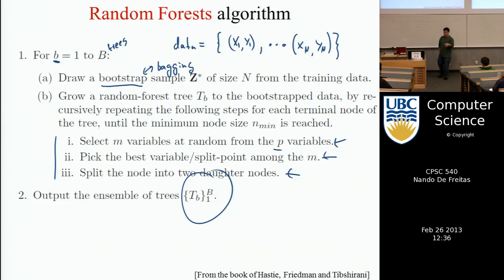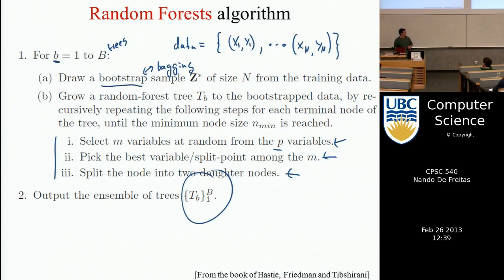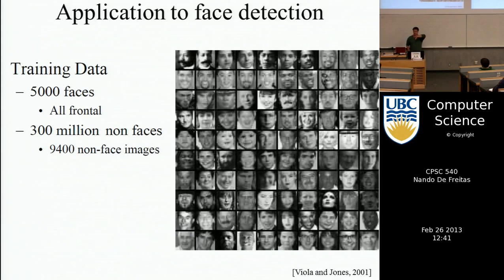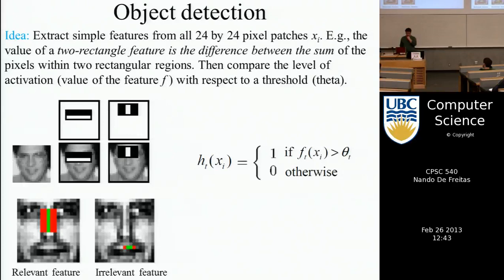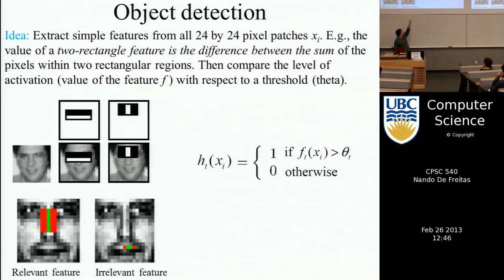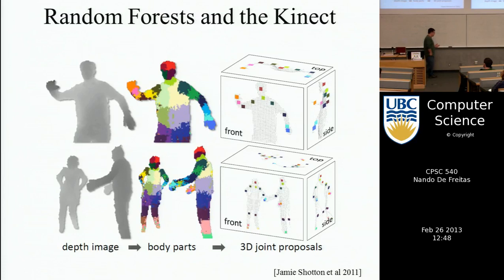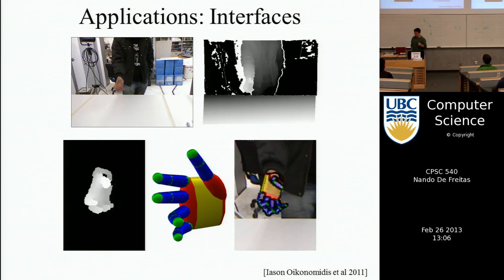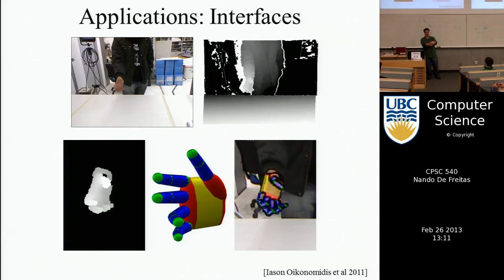Machine learning | 13. Random forests applications | Free Online Course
Lecture Number 13 of the Complete Machine Learning series by Nando de Freitas, Univeristy of British Columbia.

Random forests applications